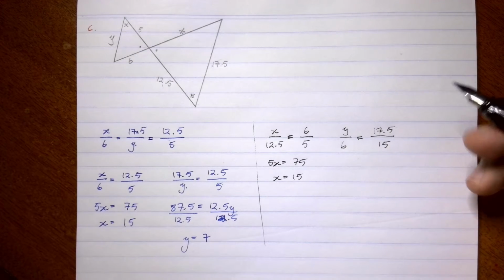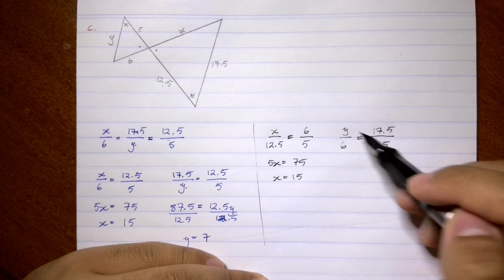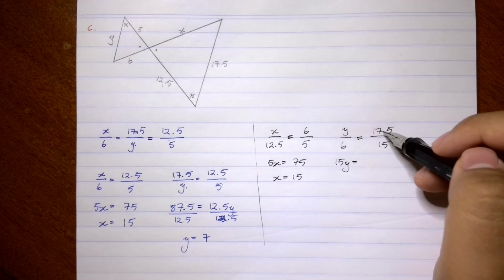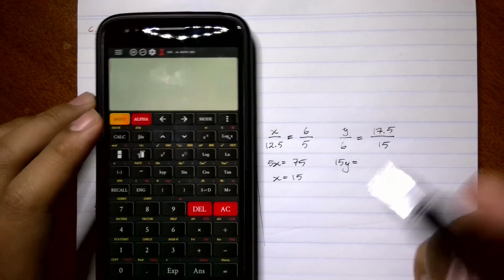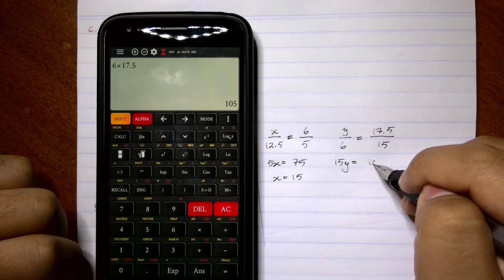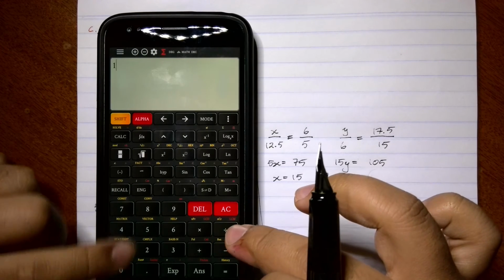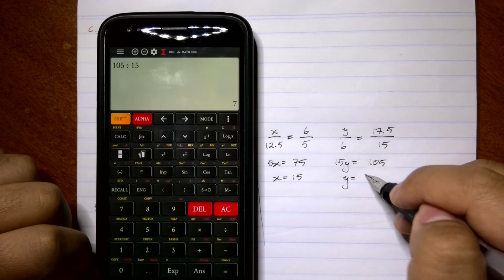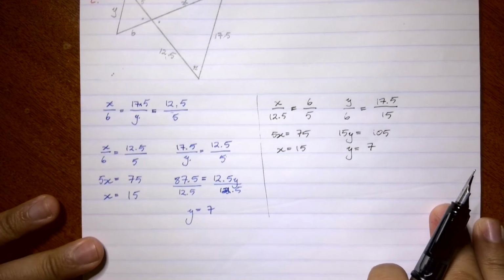Calculating missing Sides in Similar Triangles Example 3